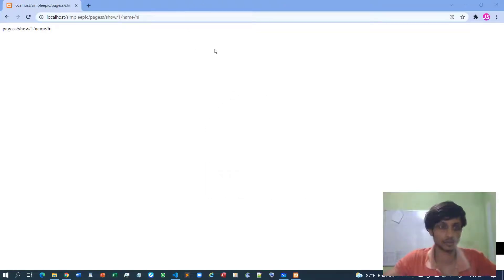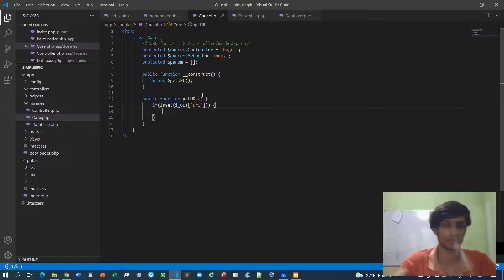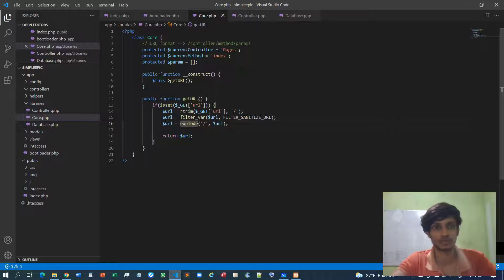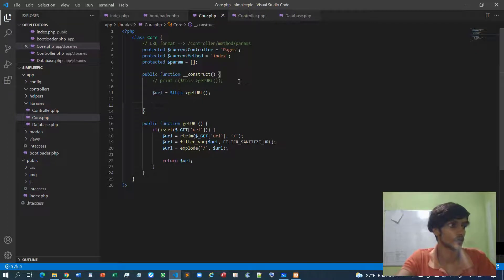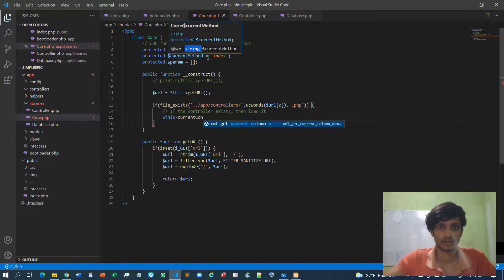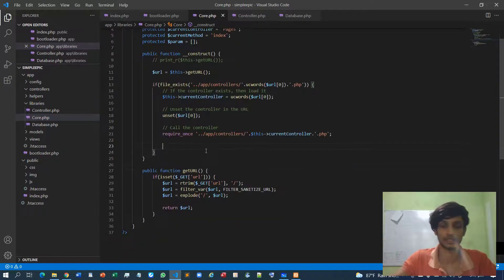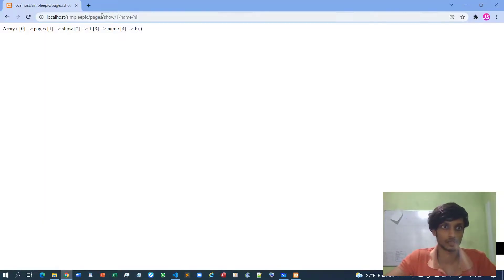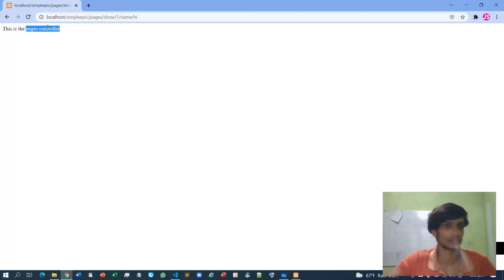PHP MVC Framework - #5 - Core library load Controller using URL